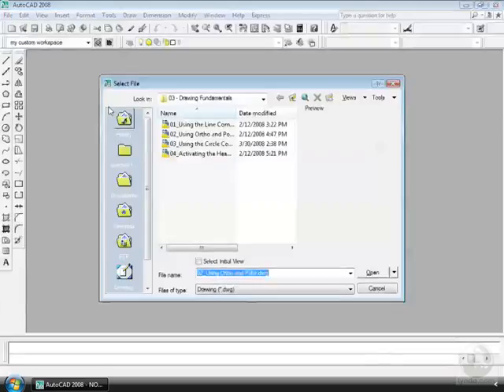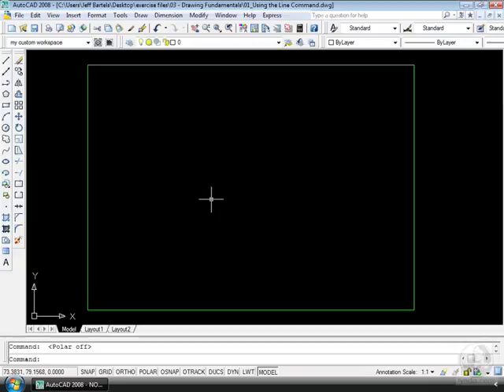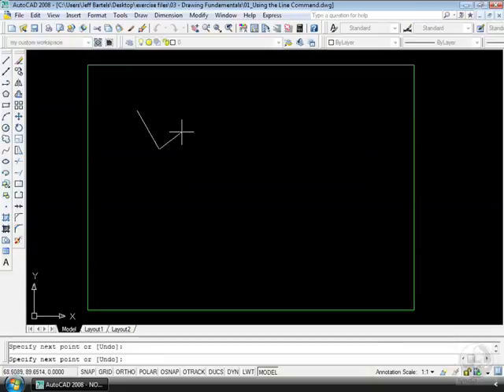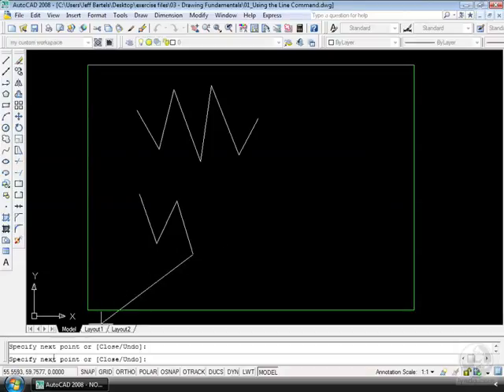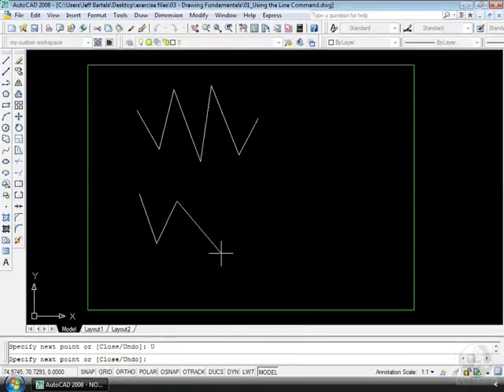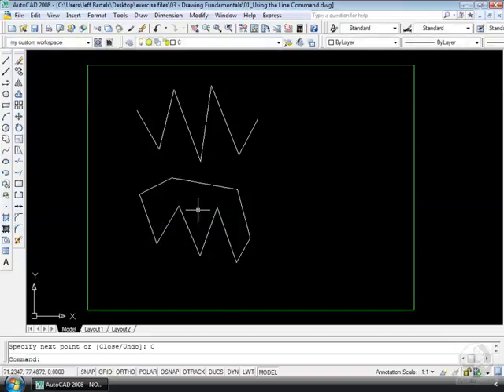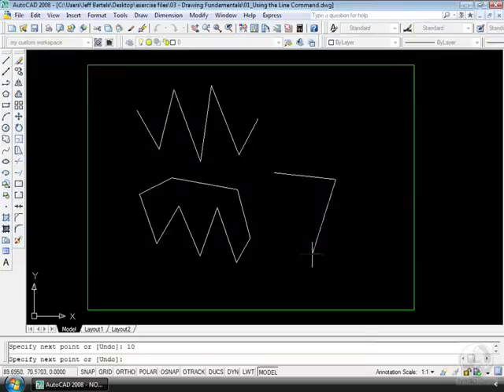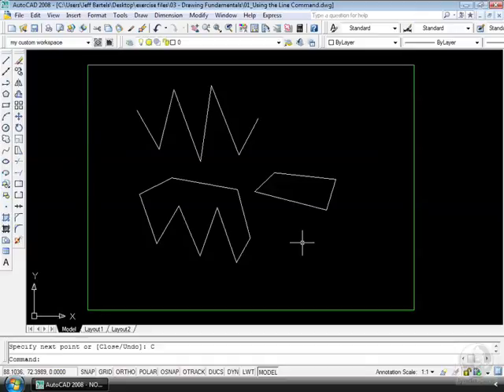03 01 lines2